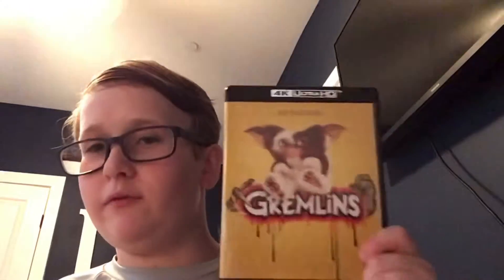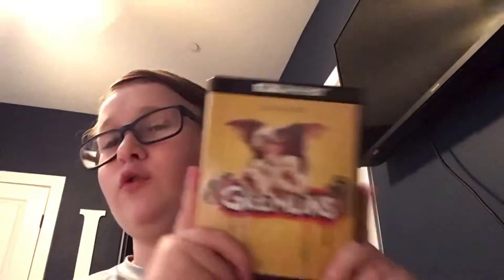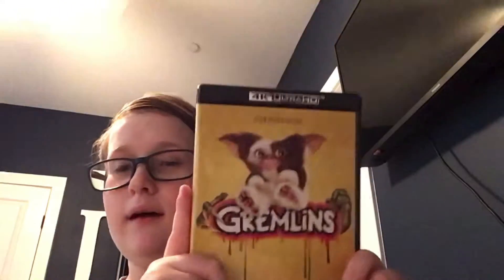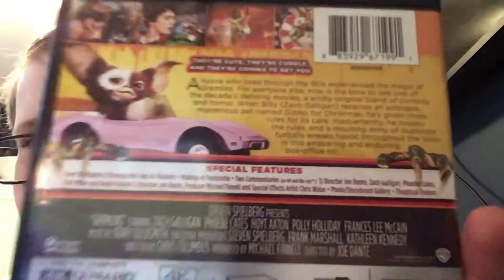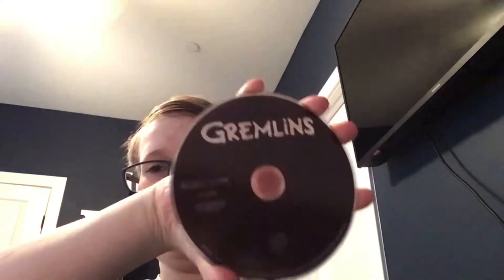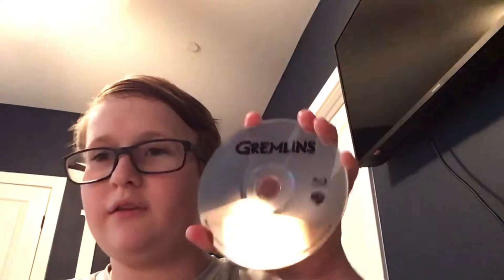Gremlins 4K Unboxing